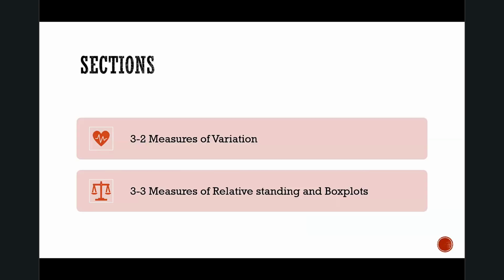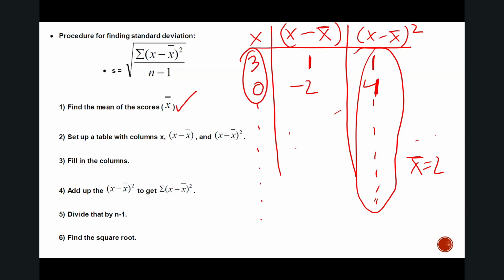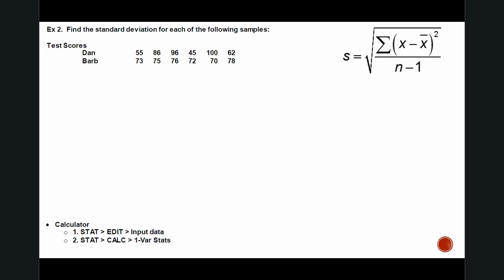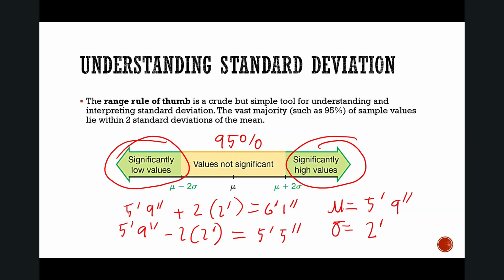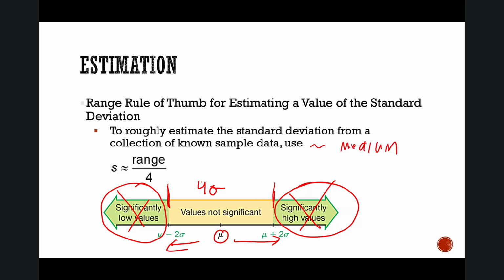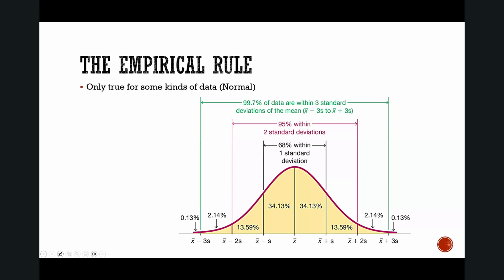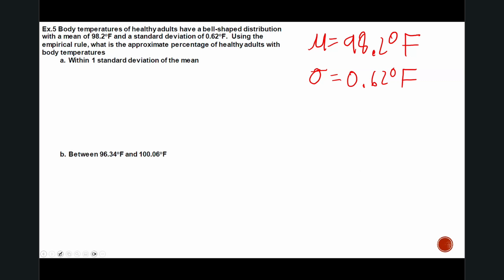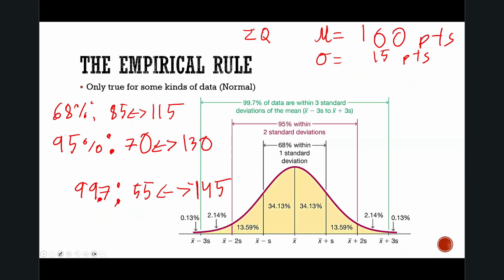Section 3.2 Part 2